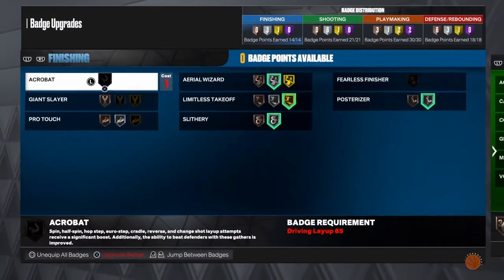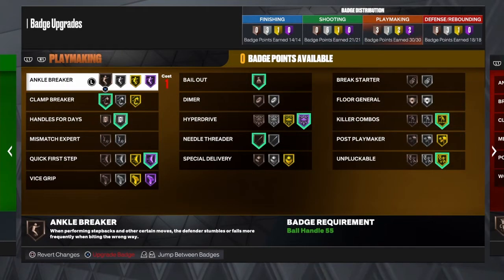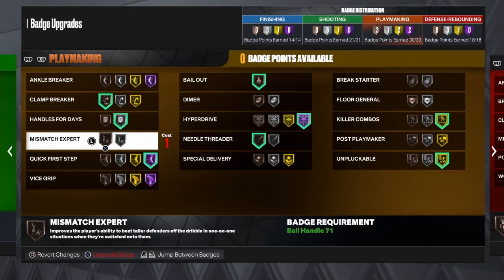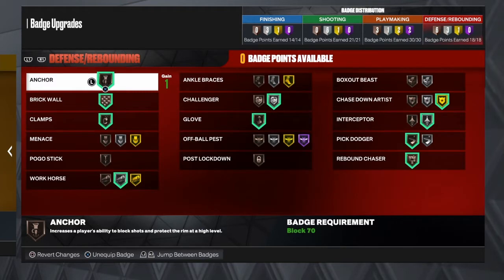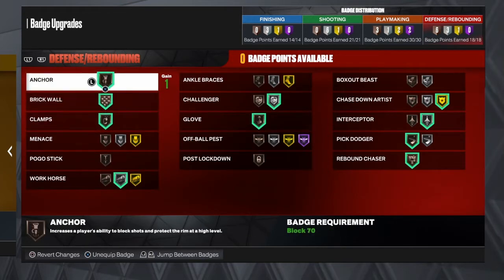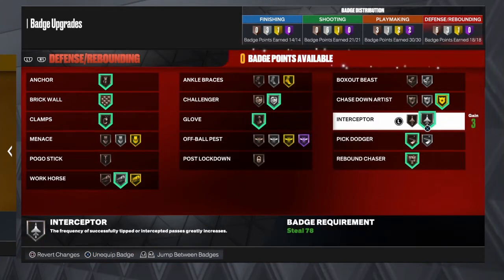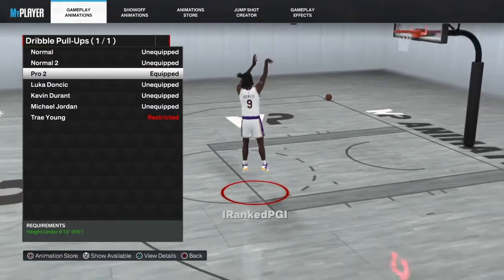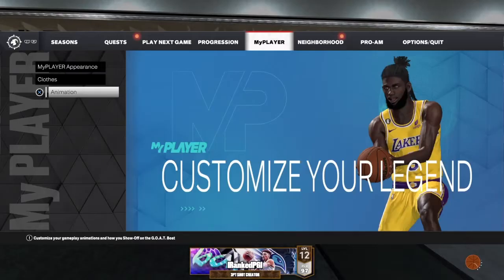Best Badges, Animations And JumpShot I Use On My BROKEN 6'6 DemiGod Build! NBA2K23 Best Build!